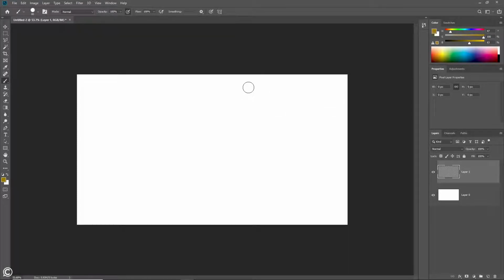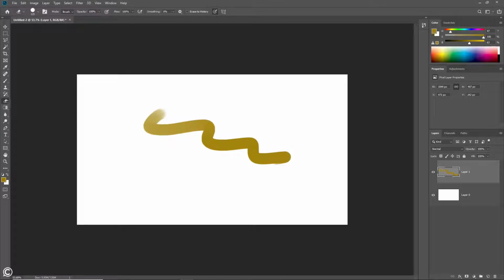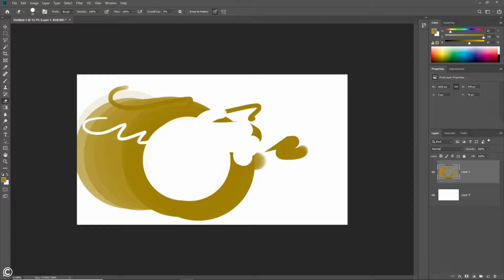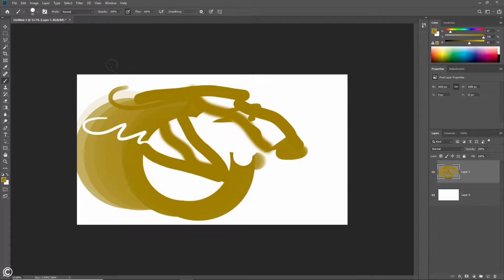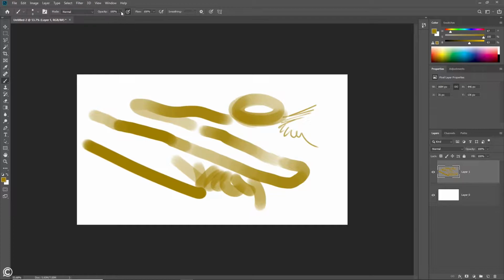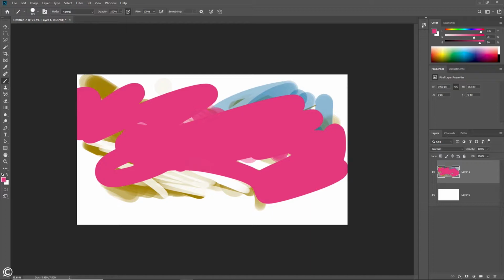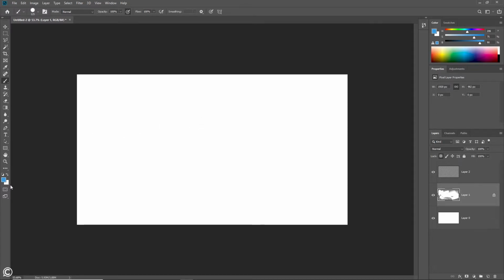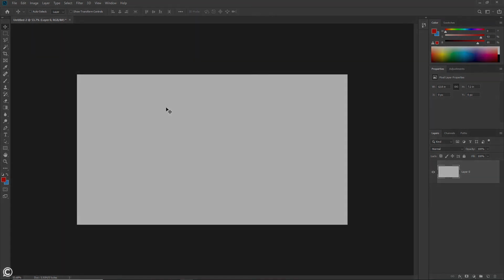Photoshop Brush Overview | Business Branding: Designing Custom Logos & Identity Systems | 2.4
Hi there!

Welcome, and thanks for choosing Class Creative’s Business Branding: Designing Custom Logos & Identity Systems; From Beginners to Pros: Understanding the Fundamentals of Graphic Design and Motion Graphics!!

30 Days Free via Links -

In this foundation course, we will be learning the fundamentals of Brand Identity, specifically by creating a production-ready Logo and Motion Graphics.

Learn everything necessary for Logo Creation utilizing the Adobe Suite!

We utilize the Adobe Suite (Photoshop, Illustrator, and After Effects) because it is the industry-standard software for outputting production quality design work. By understanding the concepts and tools in this course it will help you create Brand Identity systems for yourself, your company, or your clients! In this course, you will learn how to design logos, vector your designs, and animated logos.

We will cover the following core skill sets:

Getting started with Photoshop and understanding the interface

Logo design Thumb-nailing

The Pathfinder tool within Illustrator

Production-ready Logo development

Adobe Illustrator integration into After Effects

Animating Trim Paths in After Effects

Polishing Animation with ease ins and outs

Exporting and Rendering the final motion graphics logo